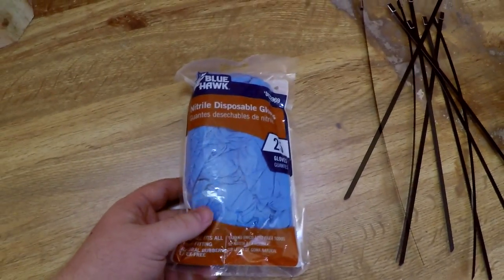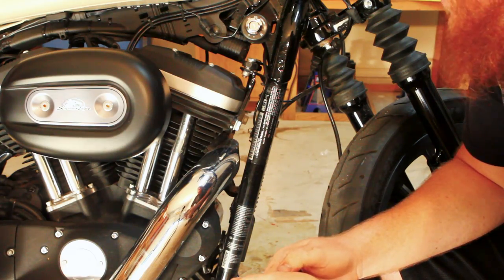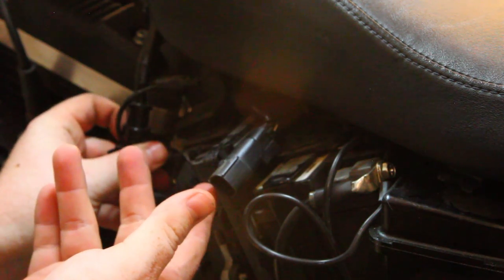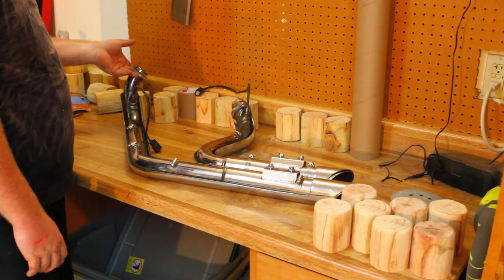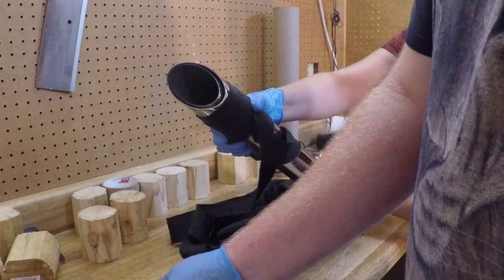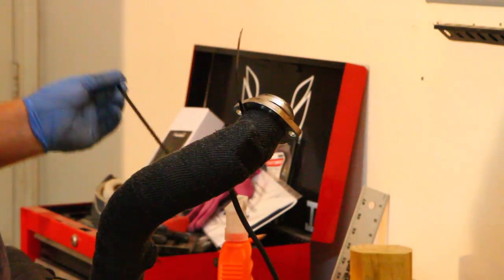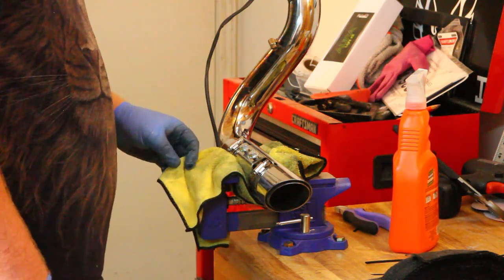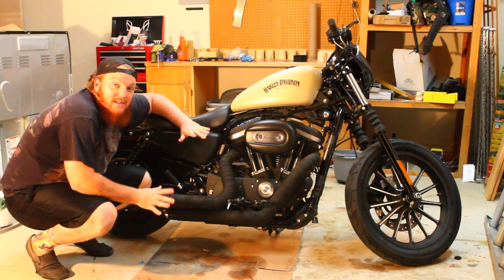Vance & Hines Short Shots Pipe Wrap Step By Step - Harley Iron 883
Myself and Ms. Bike N' Bird show you the steps that WE took to wrap the pipes on the HD Iron 883. We are NOT trained mechanics.

AURELIO TECH 50ft Fiberglass roll:

Black Metal Zip Ties

Decal Store:

Intro Song
Bolo - Rayburger

Cameras-
GoPro Hero4 Silver
Canon 7d
Editing Program-
Adobe Premiere Pro CC
Bike-
2014 Harley Davidson 883 MY GEAR
►HELMET- AGV AX-8 Evo Naked
►VISOR- AGV AX8-DS Anti-Fog Shield
►GLOVES- Alpinestars Celer
►BOOTS- Justin Men's Stampede 8" Lace-Up

►Spam Card Holder

MY RIDE
►2014 Harley Davidson Iron883XLN
►LED Daymaker Headlight
►Dynamic Ringz LED Turn Signals
►Biltwell 1" Keystone Handlebar
►Biltwell 1" Recoil Grips
►Throttle Tender Motorcycle Cruise Control
►Heavy-Duty 15" Cargo Net
►AURELIO TECH Fiberglass Exhaust Pipe Wrap
►10pc Aura Motorcycle LED Light Kit
►Passenger Pegs

Off Bike Camera Gear
►Microphone Adapter
►GoPro Pole
►GoPro Carrying Case
►GoPro Battery Charger
►Canon EOS 7D
►Canon 50mm f/1.8
►Canon EF 24-70mm
►Manfrotto MK190X3-2W 190 Aluminum Tripod
►PBL Studio Photography Video Light Kit
►Sony ECMCS3 Microphone ►HELMET- AGV AX-8 Evo Naked
►GLOVES- Alpinestars Celer
►SENA 20s Bluetooth Communicator

►GoPro Hero4 Silver
►Sony ECMCS3 Microphone
►GoPro 3.5mm Mic Adapter
►SanDisk Extreme 64GB Mirco SD
►WiserElecton Side Open Skeleton Housing
►RAM Handlebar Rail Mount:
►Red Thumbscrew
►Wasabi Power Battery
►Spam Card Holder

MY RIDE
►LED Daymaker Headlight
►Cafe Drag Headlight Fairing
►Passenger Pegs

►Microphone Adapter
►GoPro Pole
►GoPro Carrying Case
►GoPro Battery Charger
►Canon EOS 7D
►Canon 50mm f/1.8
►Canon EF 24-70mm
►Sony ECMCS3 Microphone